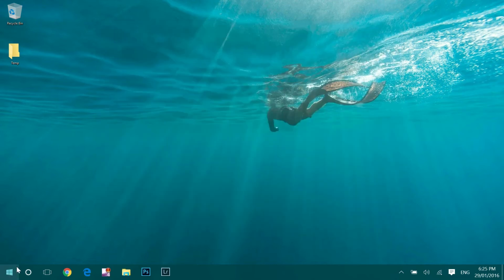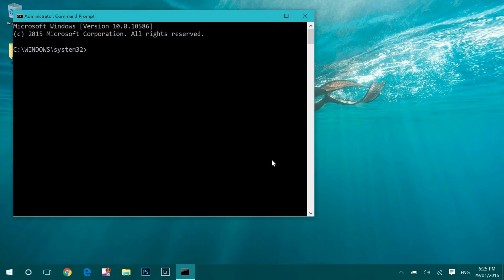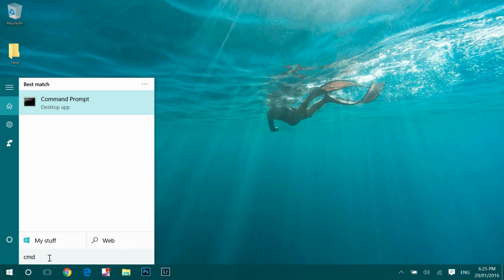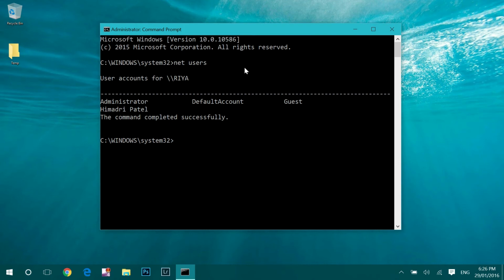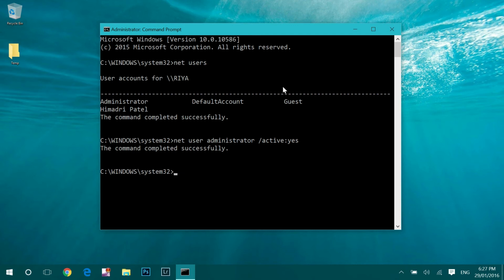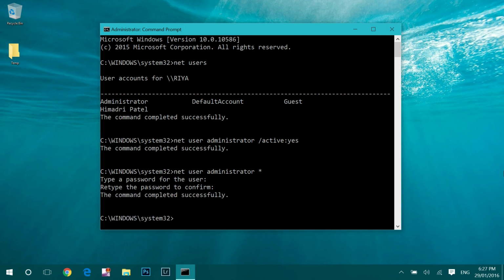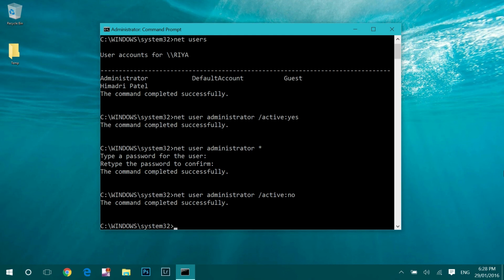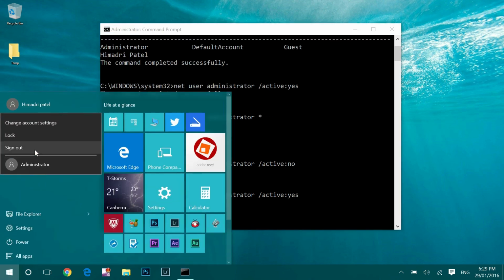Windows 10 - How to Enable the Hidden Administrator Account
In this video,You will learn how to enable or activate hidden Administrator account in windows 10.
Easy steps using command prompt.

Gears I use for Youtube and Filmmaking;

BEST HYBRID CAMERA
BEST PHOTO CAMERA
LENS USED IN THIS VIDEO
Best Camera MIC

Send me Stuffs/Gifts at;

1-7 Venture Way
Braeside VIC 3195